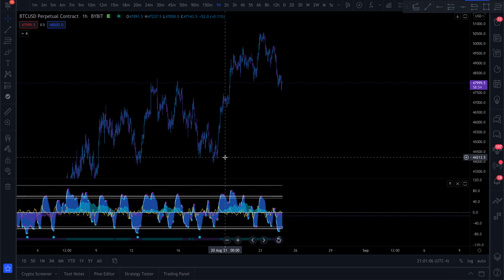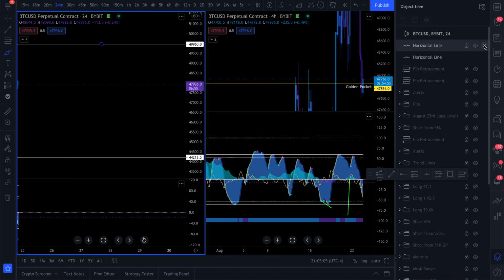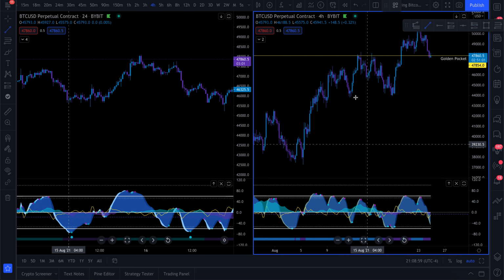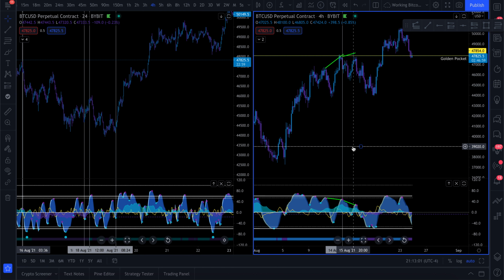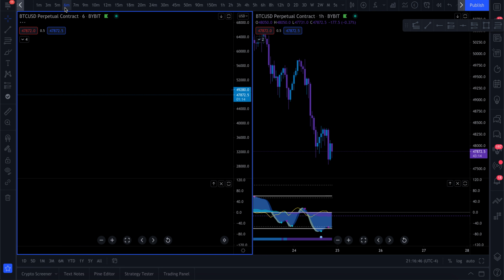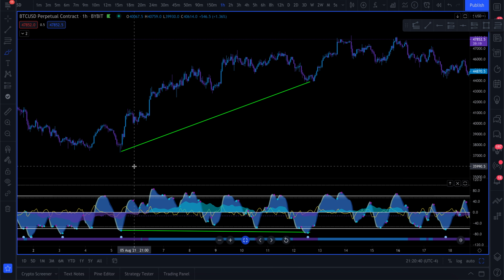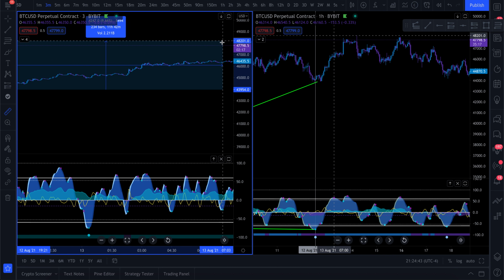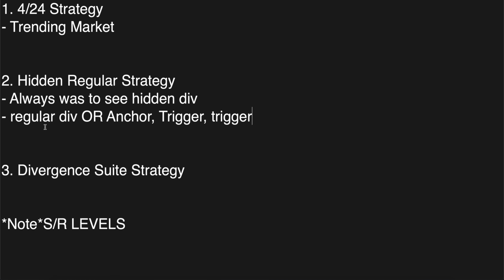2 POWERFUL TRADING STRATEGIES | BEGINNER MARKET CIPHER TUTORIAL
BILLYGUNZ

Powerful market cipher tutorial. Some bitcoin trading strategies for beginners.